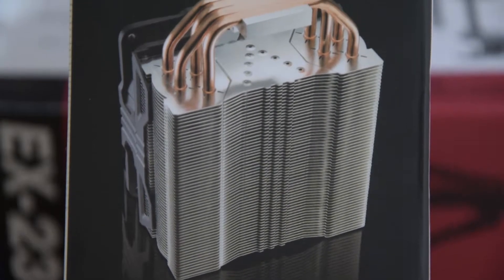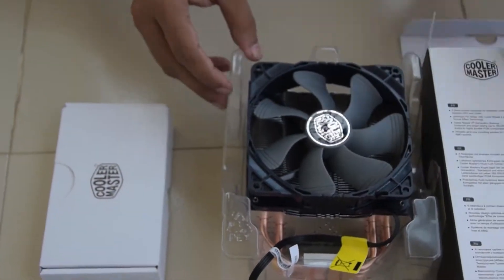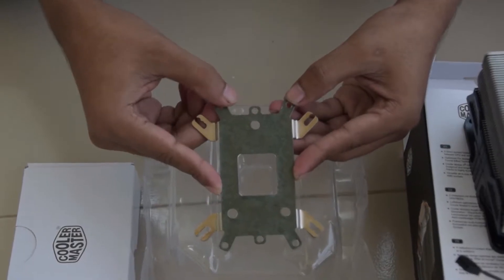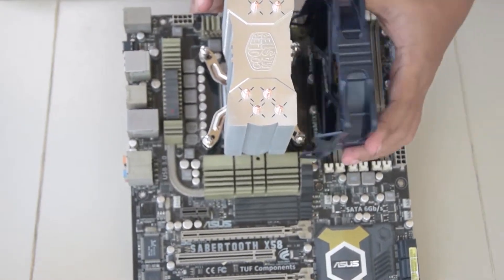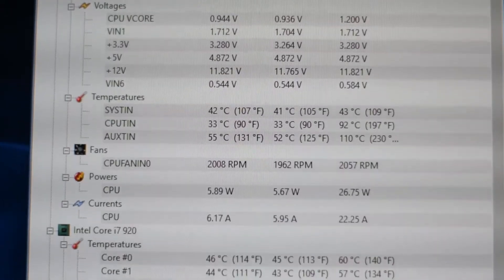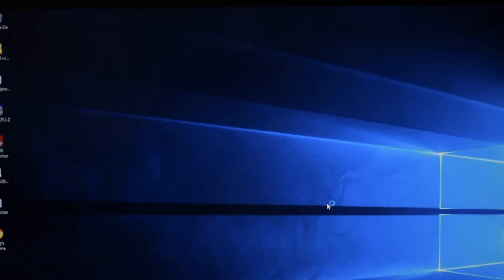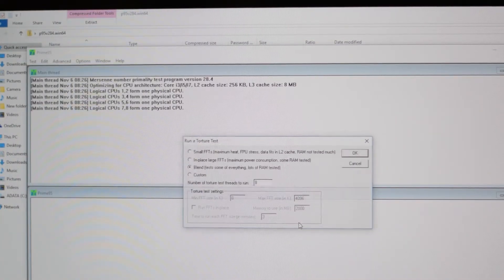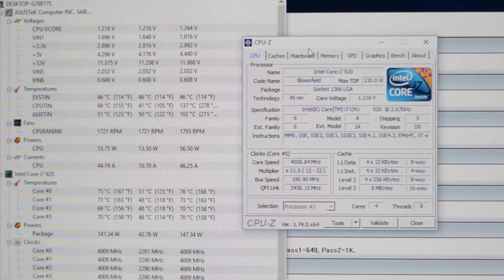Cooler Master Hyper 212x Unboxing Review and Overclocking Test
Cooler Master Hyper 212x CPU Cooler

- High performance Copper heat pipes with a fusion bonded copper powder wick.
- Patented CDC™ technology – 4 direct touch heat pipes creating a gap-less contact surface
- Aluminum Fin Array with New Tunnel Effect layout for improved heat dissipation.
- 4th Generation Bearing – MT-BF of 160,000 hours thanks to highly durable POM components.
- Redesigned Fan-blades that create vertices to boost airflow without creating more noise.
- Smart Fan engine – stops the fan when blocked to prevent damage, and automatically restarts the fan when it has been cleared.
- Universal mounting system for all Intel and AMD platforms.